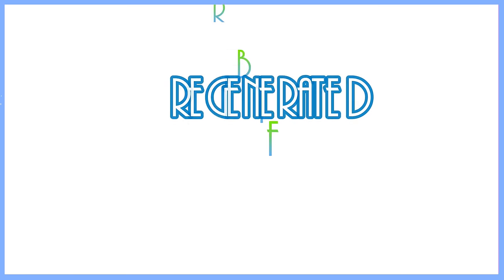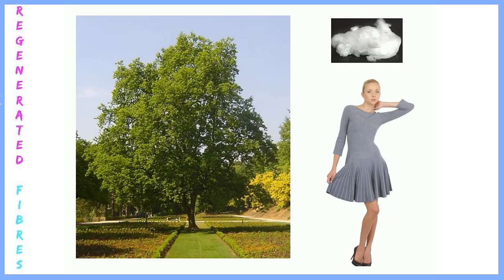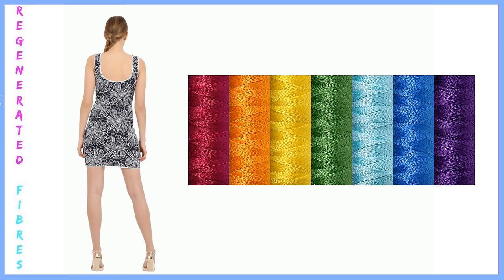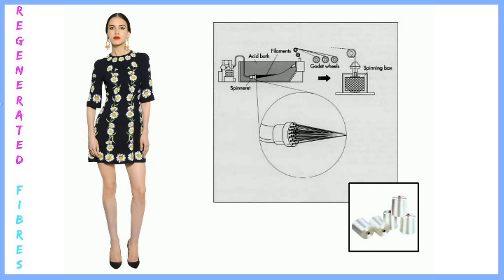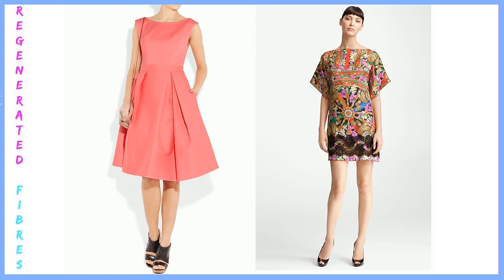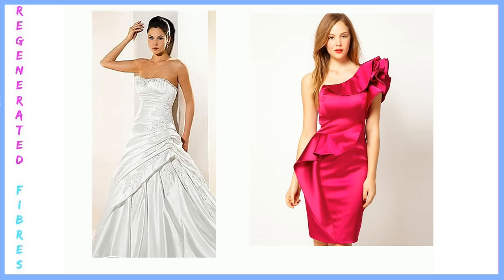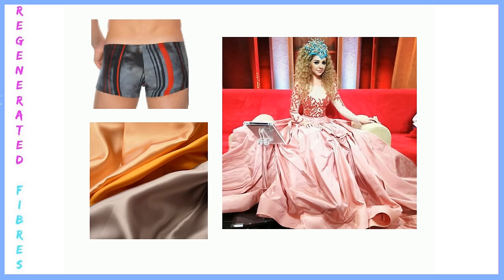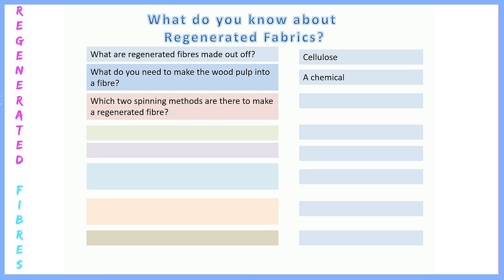Regenerated Fibres | Sewing Lesson | GCSE Textiles | Design & Technology | Frocks & Frolics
Regenerated fibers is the third in the series of videos covering everything from fiber to the production of fabric and finally which one to buy for what. Knowing fiber qualities is essential to understanding yarns and weaving.

How fibres are made into yarns helps you understand why fabrics will look different before they are even woven. As a retired Textiles teacher I had so many powerpoints for all things fabrics, I decided to make some videos for students and sewing fans alike.

Marina Brumpton is a traditionally trained seamstress and teacher of Textiles and Technology. She makes sewing for girls so much fun with her easy sewing tutorials. If you want to learn how to sew, this sewing project is a good way to start.